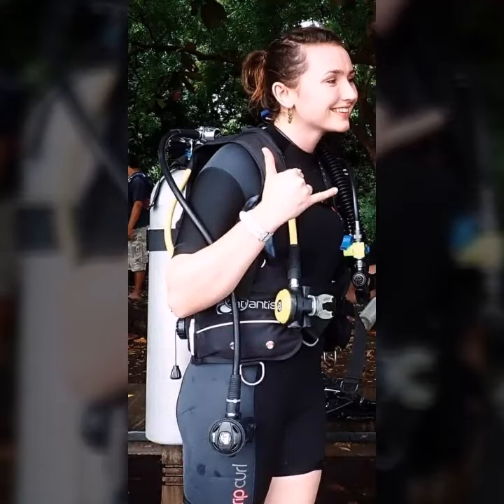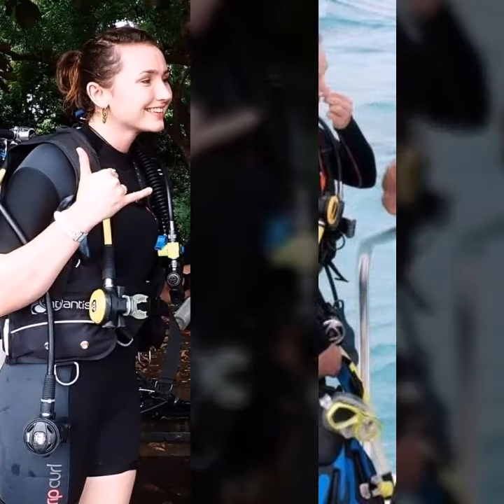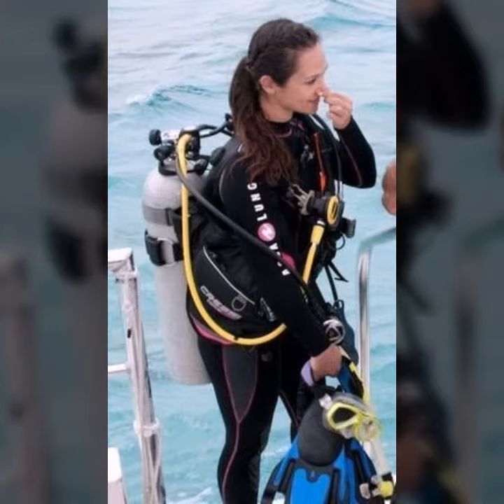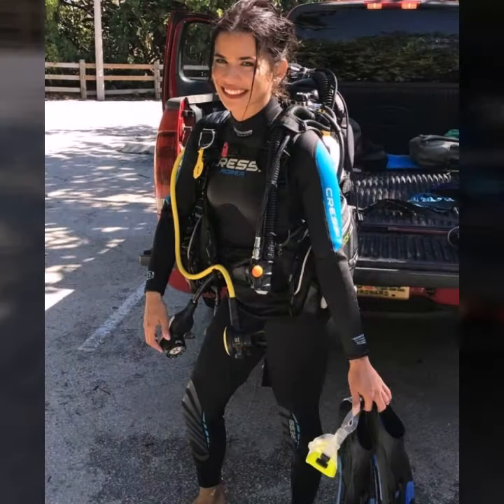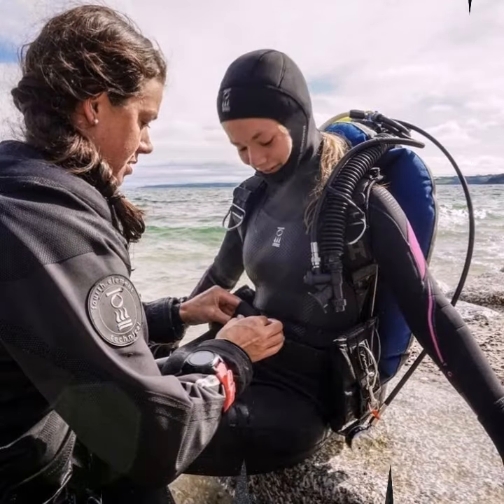Incredible invention of Scuba lovers and scientist Scuba diving gear dresses